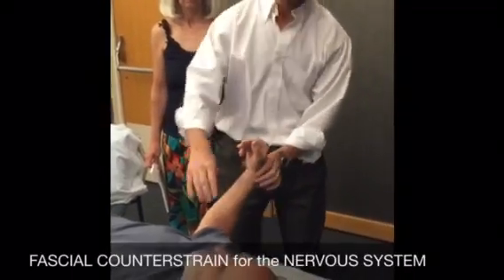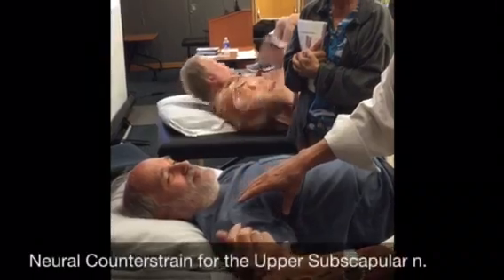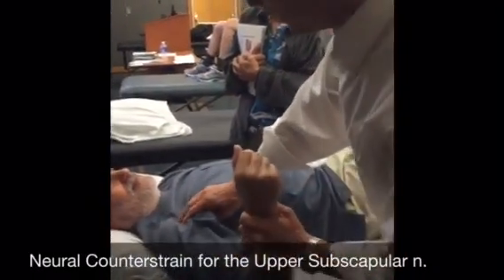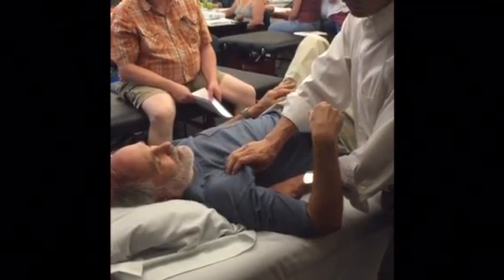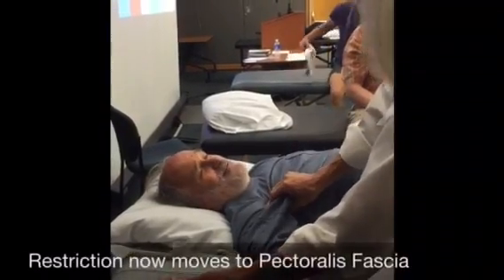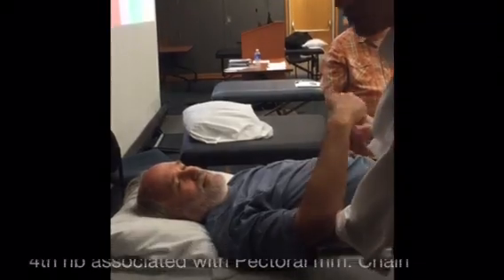How to treat limited shoulder ROM with Counterstrain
Treatment to the subscapularis muscle and the nerves that innervate it instantaneously improving external ROM.